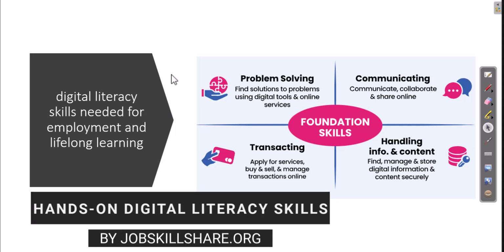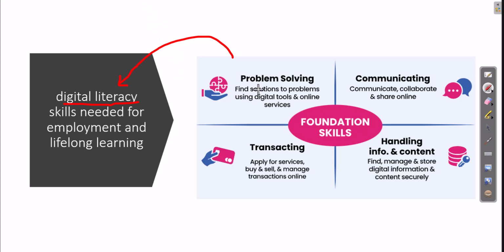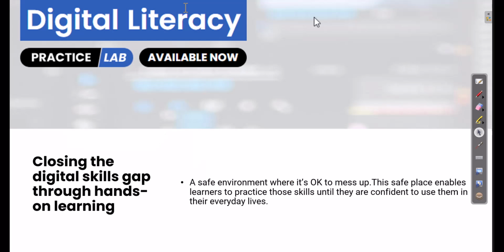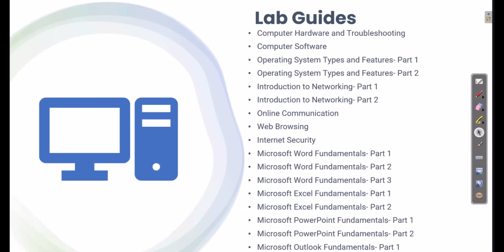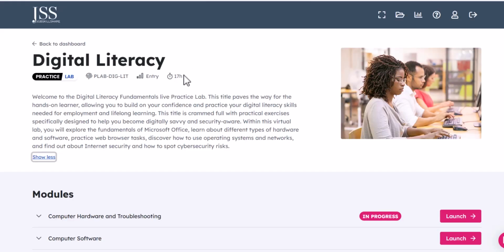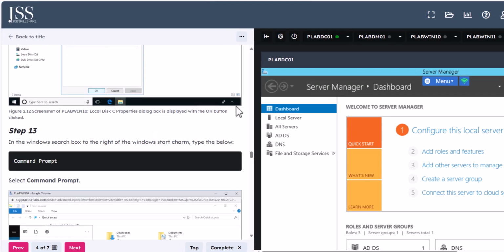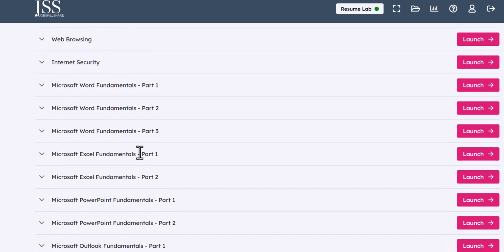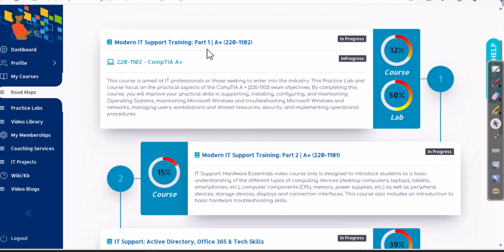Beyond IT Skills: Exploring the Importance of Digital Literacy for JSS Members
In this video, we will discuss why it is important for JSS members to take the Digital Literacy Lab. In most cases, we automatically assume that learning IT skills geared toward specific jobs will also cover digital literacy. While this is true to some extent, the focus may not specifically address digital literacy issues. We have found that many IT professionals also feel the need to learn skills on well-known products like Word or Excel to perform administrative tasks. Watch this video where we provide tips on how to search for digital literacy labs and other labs related to office tasks